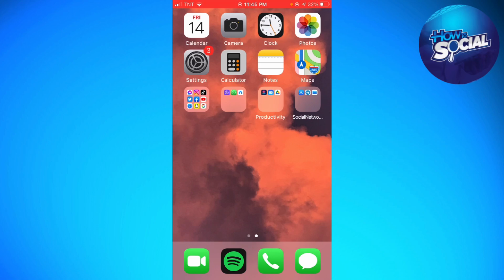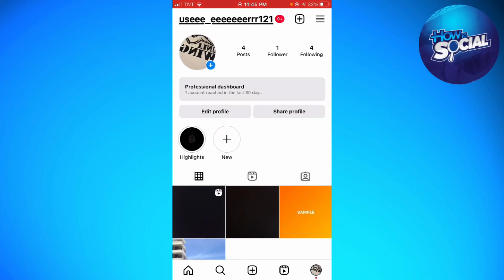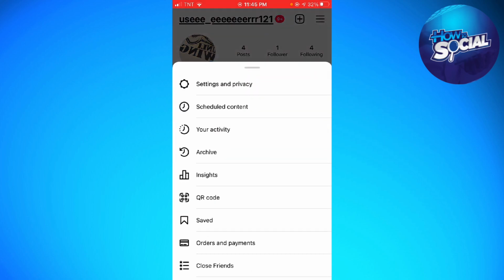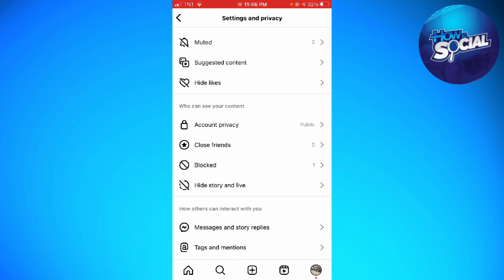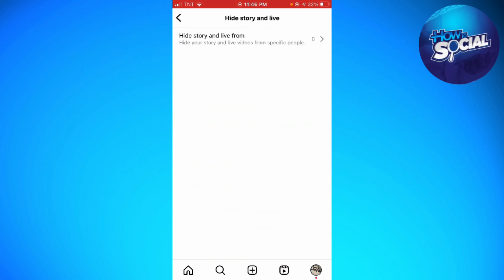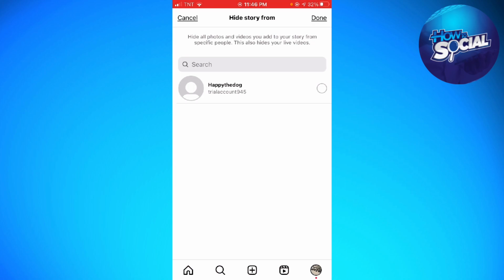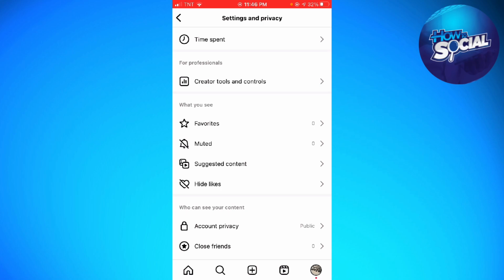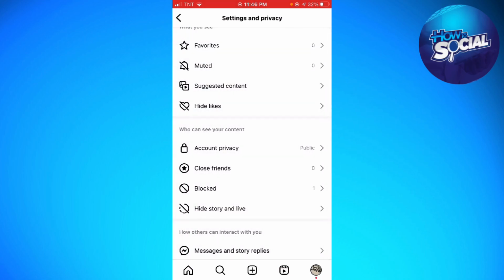How To Hide Story Highlights On Instagram From Someone (2023 Guide)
Learn How To Hide Story Highlights On Instagram From Someone (2023 Guide).In this tutorial, you will learn how to hide story highlights on Instagram from someone in 2023. Instagram highlights are a great way to showcase your best content and keep it organized for your followers to view at any time. However, sometimes you may want to hide certain highlights from specific people.

Here's how to hide story highlights on Instagram from someone:

Open the Instagram app on your smartphone and go to your profile.

Tap and hold the highlight you want to hide from someone.

Tap "Edit Highlight."

Toggle on the "Hide From" option.

Type in the username of the person you want to hide the highlight from.

Tap "Done" to save your changes.

That's it! You have successfully hidden a story highlight from someone on Instagram. You can repeat these steps for any other highlights you want to hide from specific users.

We hope this tutorial was helpful for you. 💭 Have a question about this tutorial?